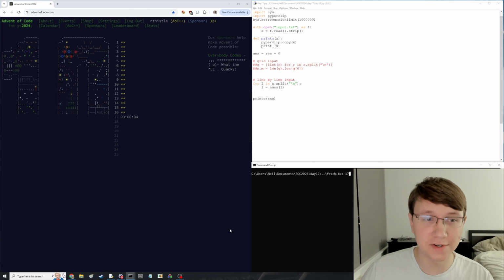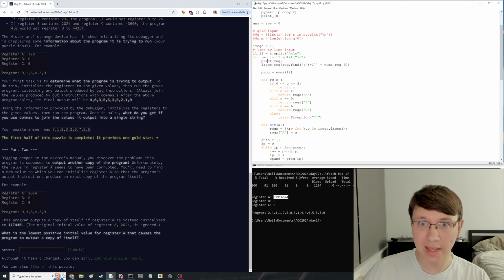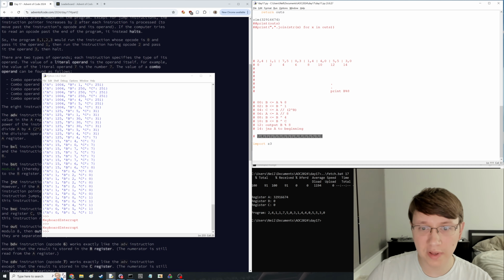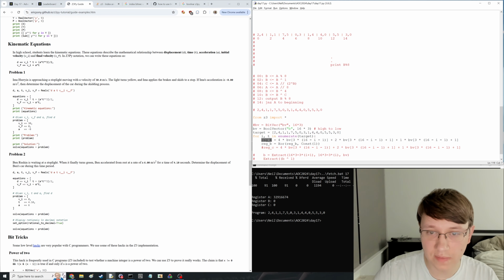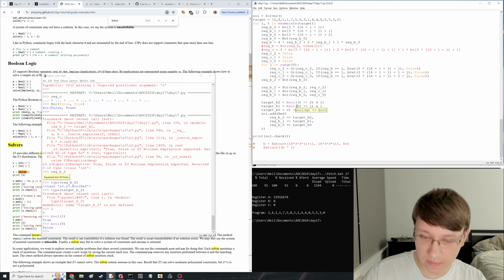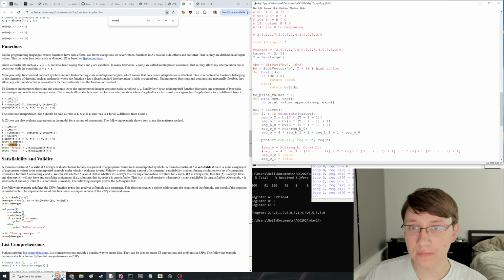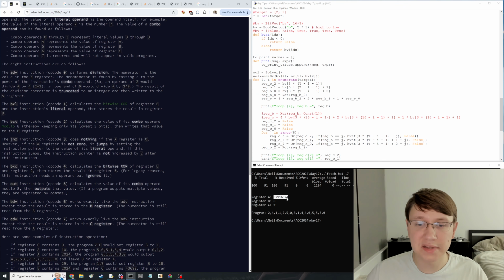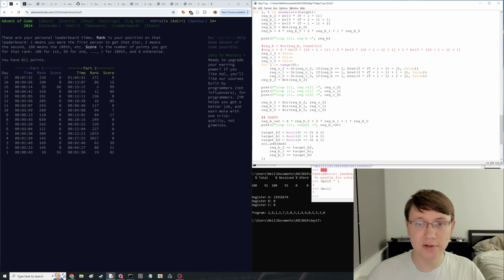Advent of Code 2024 Day 17 Solve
Advent of Code 2024, Day 17. Tough day, but a fun one! I ended up using a constraint solver (Z3) for part 2 today, and I'm definitely not the best with it. There also was a much simpler approach towards it that I missed completely.

0:00 - Intro
0:04 - Part 1
7:36 - Part 2
1:04:45 - Explanation